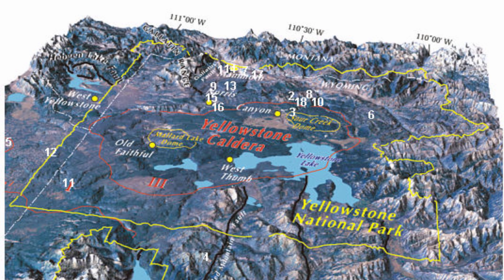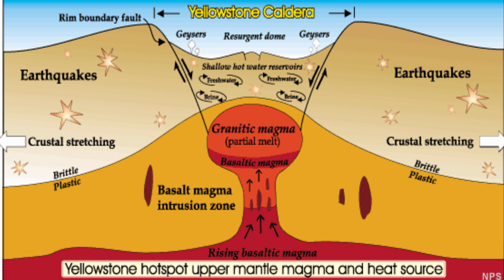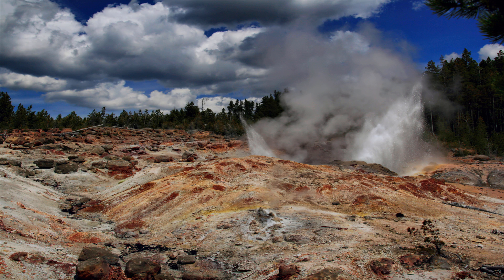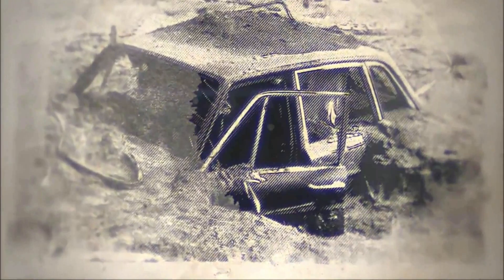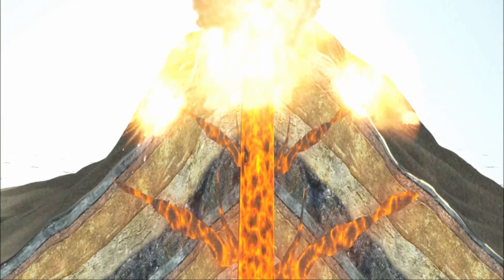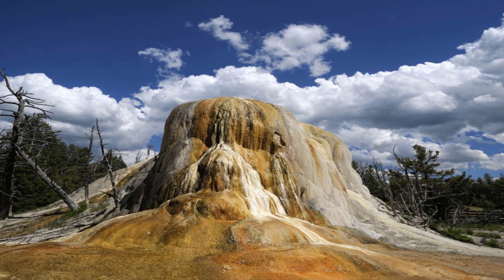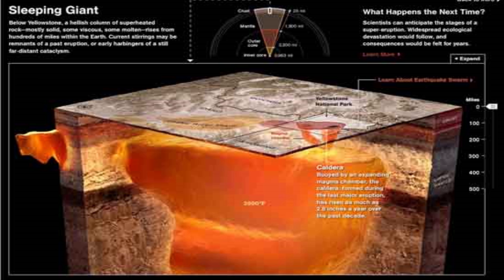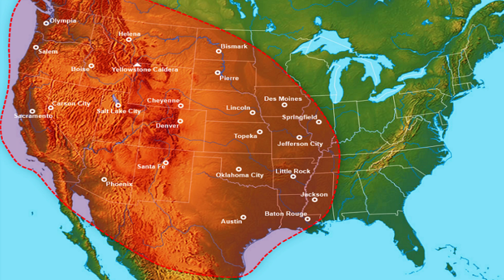Yellowstone super volcano may erupt sooner than we thought leading to volcanic winter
The enormous volcano sitting beneath Yellowstone National Park could erupt sooner than previously expected, scientists studying the area say. The experts who regularly study the activity at Yellowstone seem to suddenly be stumped by the series of earthquakes.